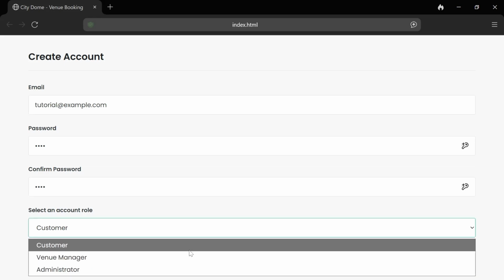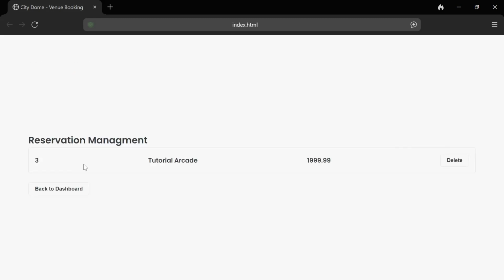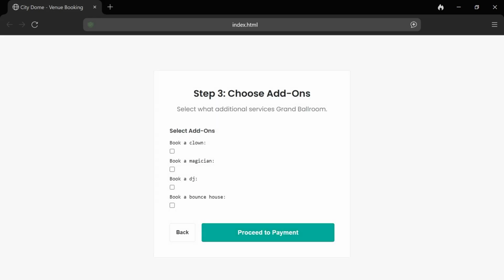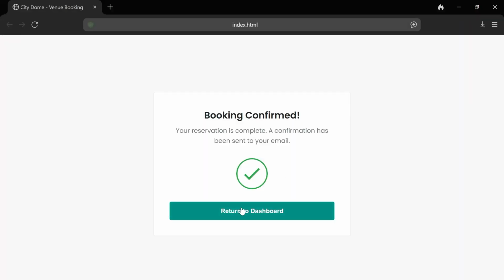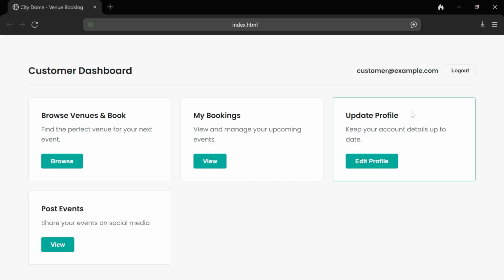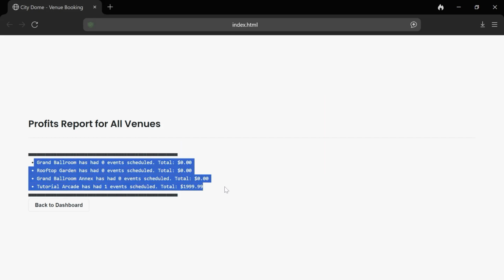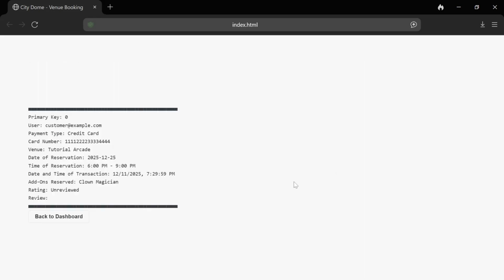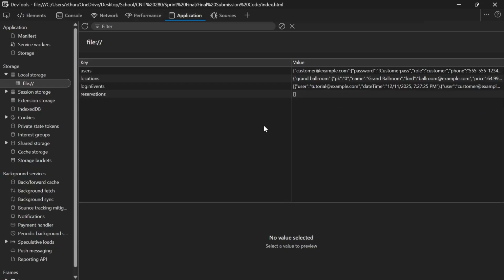CNIT 280 Final Project Video - Purdue University